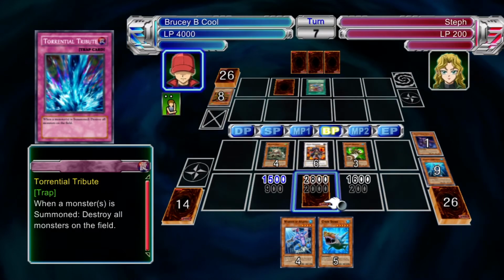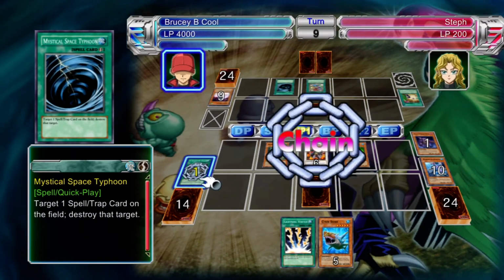Yu-Gi-Oh! 5D's Decade Duels Plus Walkthrough - Steph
The next instalment in a series of solutions for Yu-Gi-Oh! 5D's Decade Duels Plus. However, these episodes are not numbered as you can come across the enemies randomly.

Also remember to check out the artists who have created the awesome pieces of music!

Steph's Deck

Monsters

Birdface x 3
Eagle Eye x 1
Garuda The Wind Spirit x 1
Harpie Lady 1 x 3
Harpie Lady Sisters x 2
Hunter Owl x 3
Mist Valley Falcon x 2
Raiza The Storm Monarch x 2

Spells

Elegant Egotist x 3
Harpies' Hunting Ground x 3
Monster Reborn x 1
Mystical Space Typhoon x 1
Smashing Ground x 1
Solidarity x 2
Swords Of Revealing Light x 1

Traps

Hysteric Party x 3
Icarus Attack x 2
Mirror Force x 1
Solemn Judgment x 1
Torrential Tribute x 1